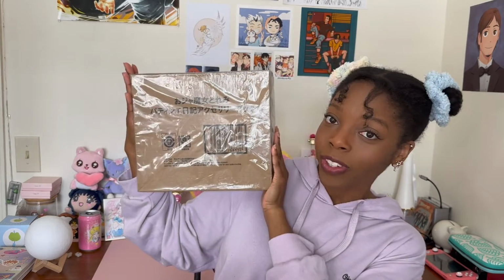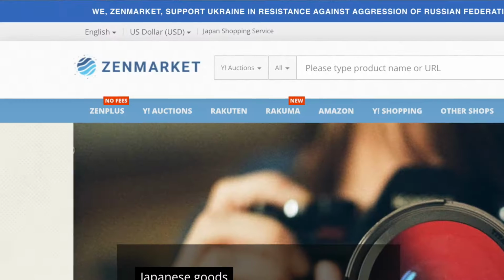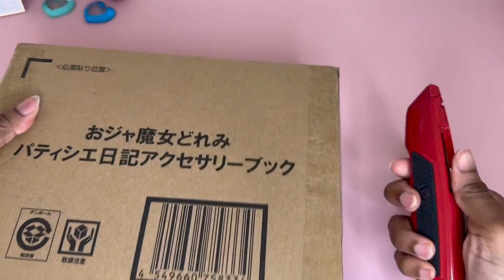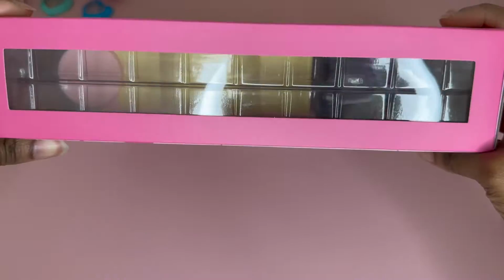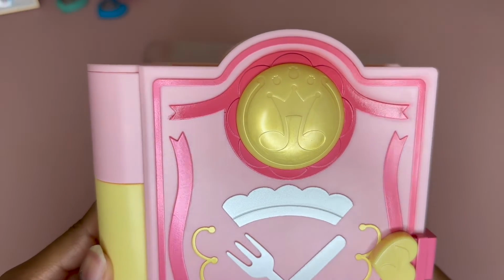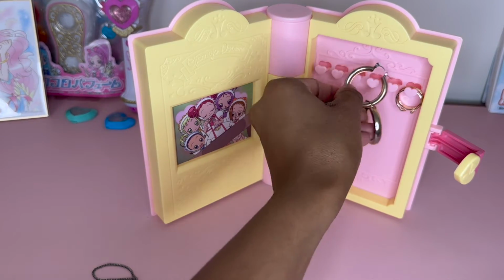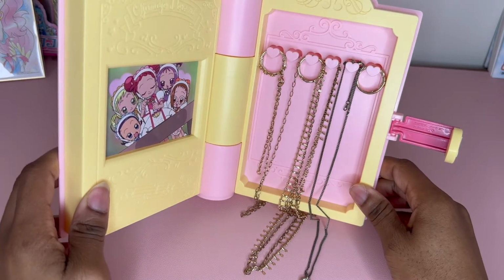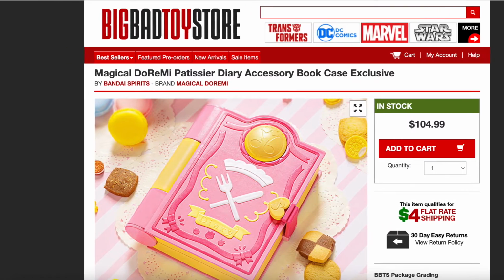Unboxing the Ojamajo Doremi Patissier Diary Accessory Book!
One of the latest in Ojamajo Doremi merchandise, join me in unboxing and reviewing the ‘Patissier Diary Accessory Book’!

»» ஓ๑♥๑ஓ ««

🌟 SOCIALS 🌟